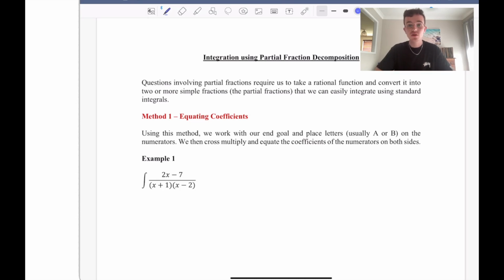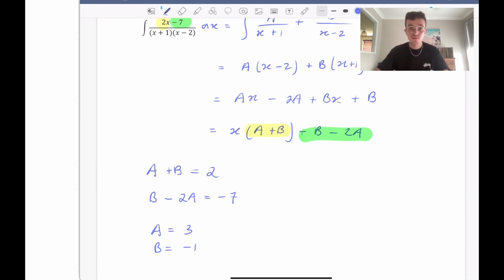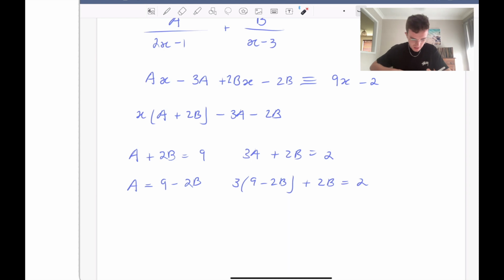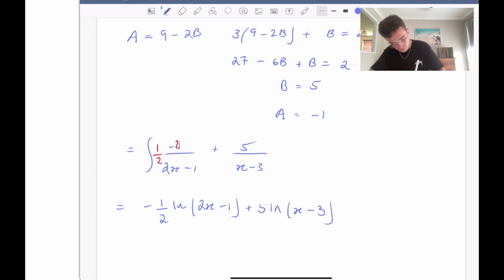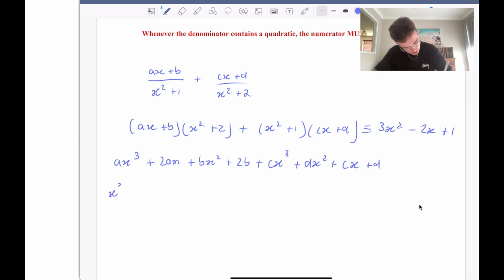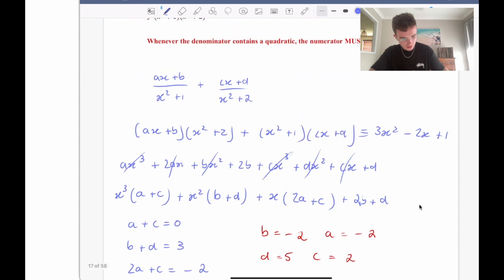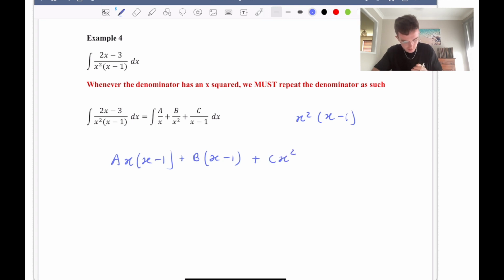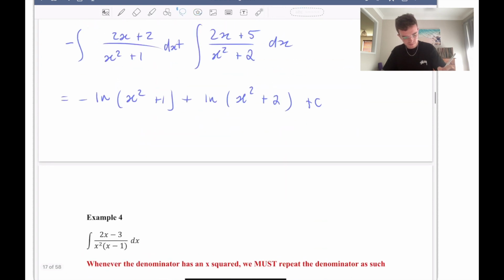Integrating using Partial Fractions - Extension 2